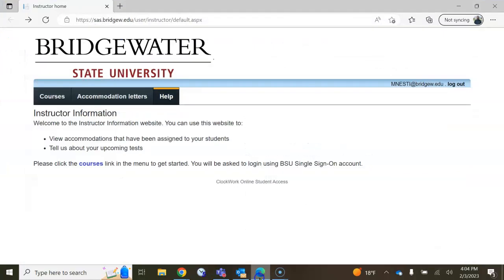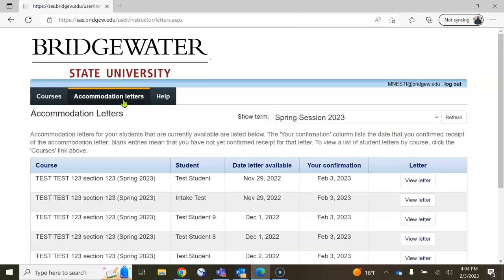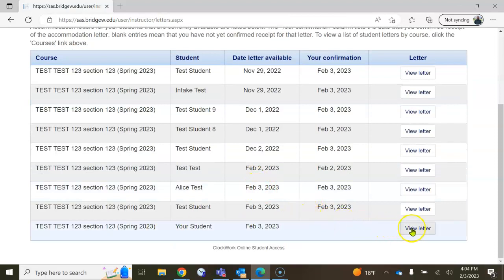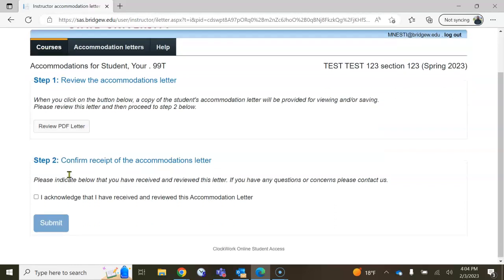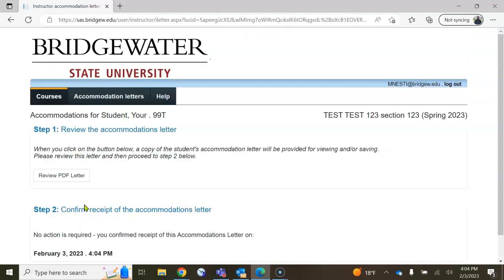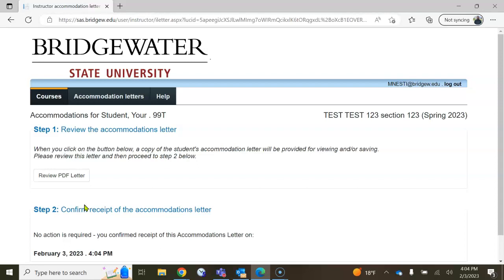SAS Tutorial for Faculty: How to access/review Letter of Accommodation in the SAS Portal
Step by step tutorial for faculty accessing Letters of Accommodation in the SAS Portal.